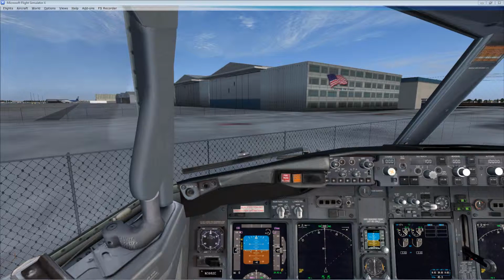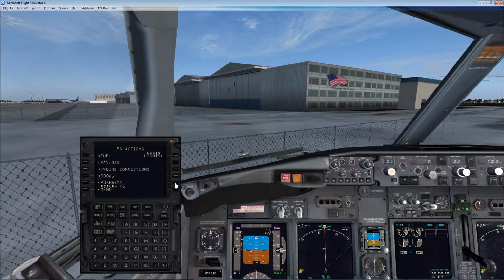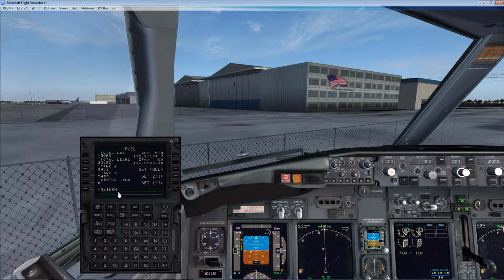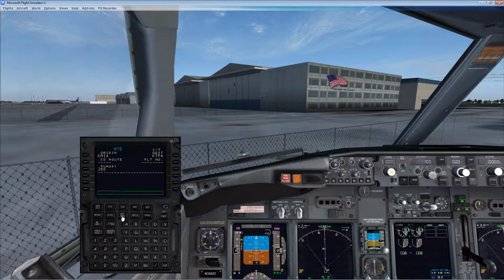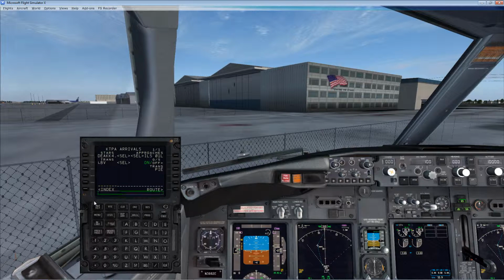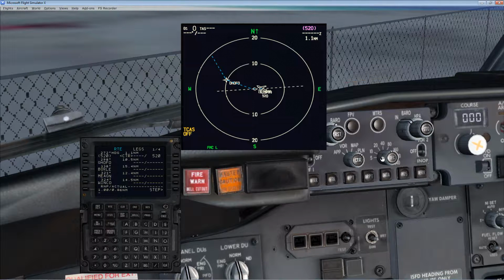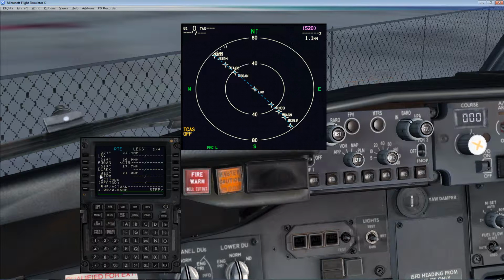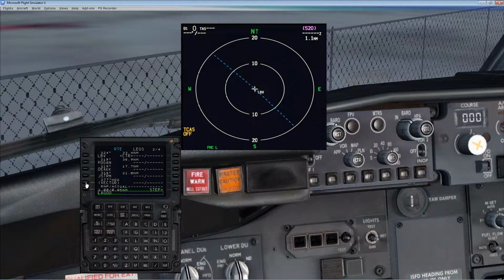Basic FMC Training 737-800 - Part 2